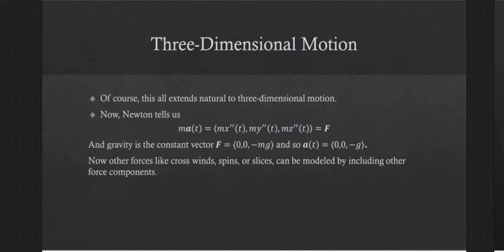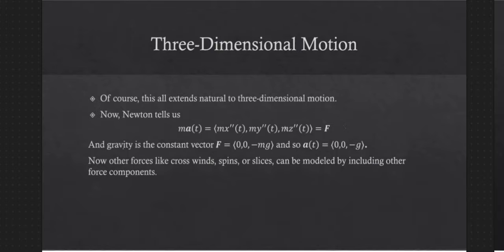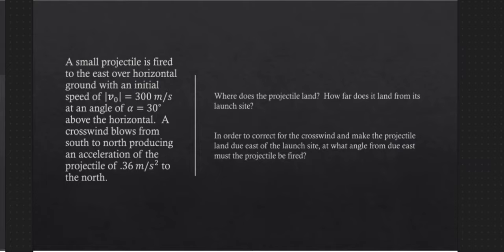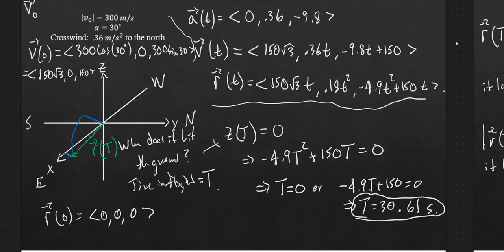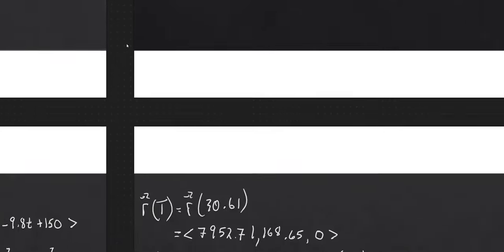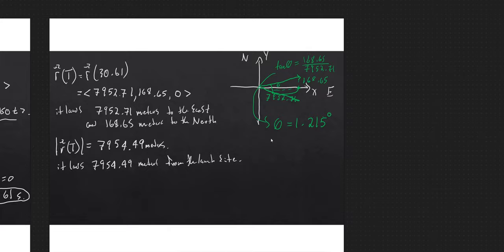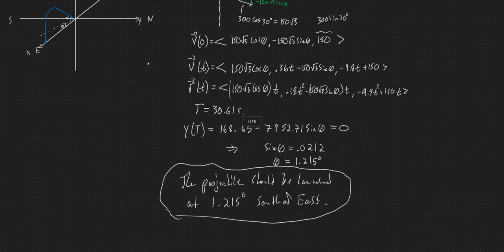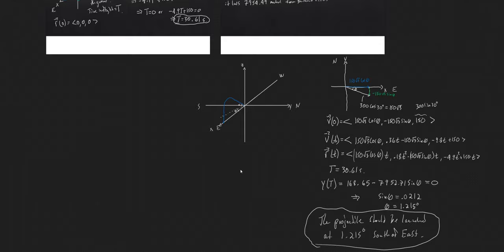14 3 7 Example 3D projectile motion with crosswind